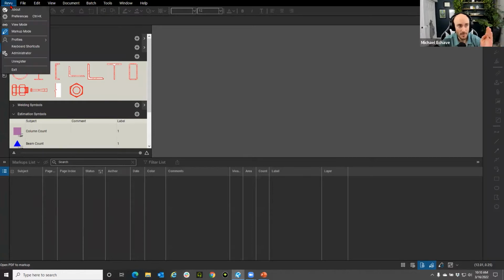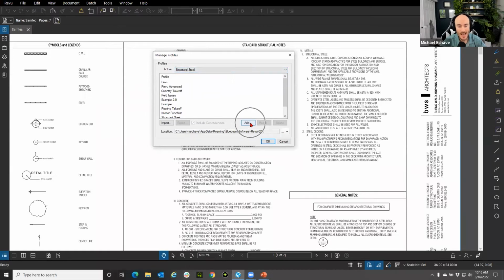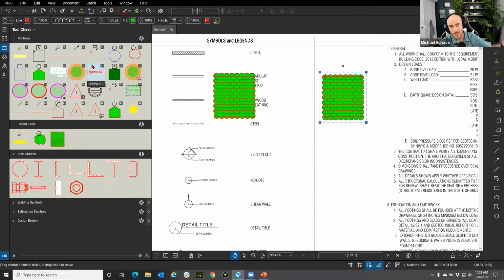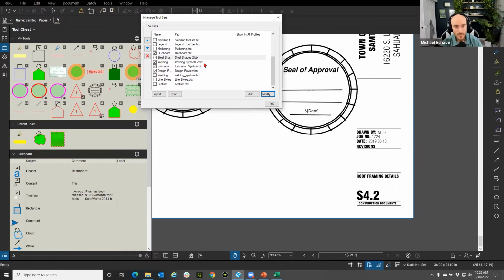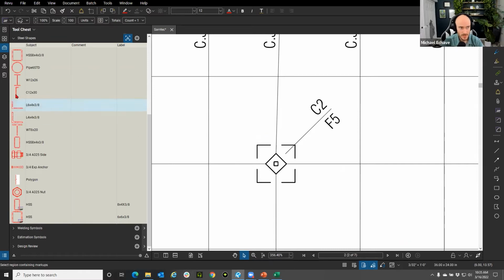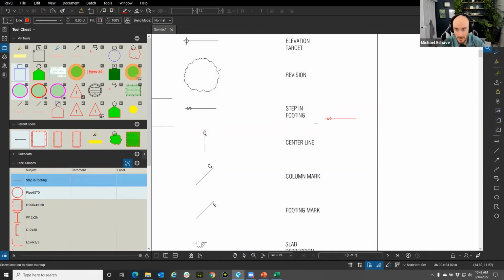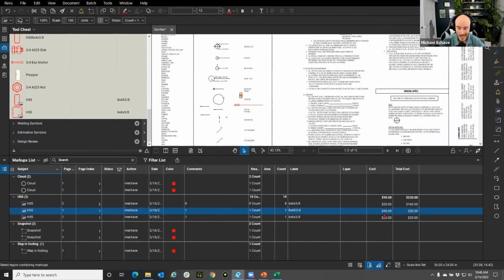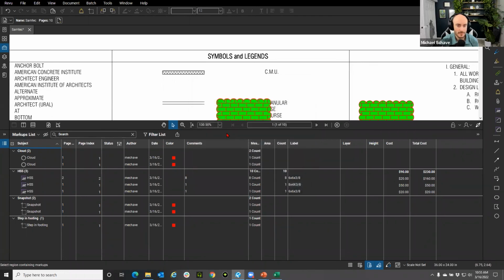Customize Your Workflow in Bluebeam Revu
If you have a specific workflow in Revu, a perfect option is to customize your profile, tool sets, and markups list. In this webinar we will cover how to customize all three.

Learning Objectives:
• Learn how to create a custom Profile
• Create custom markups and save them in your tool chest
• Customize your markups list for the most efficient export